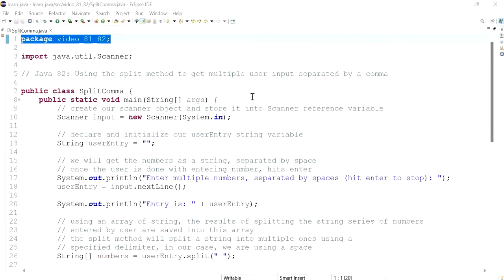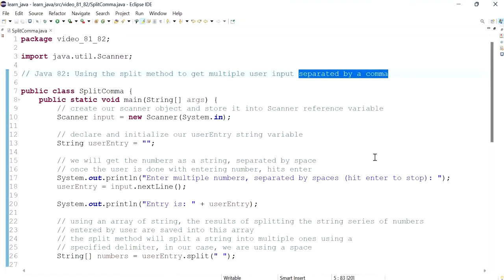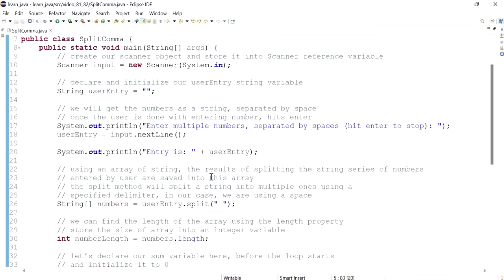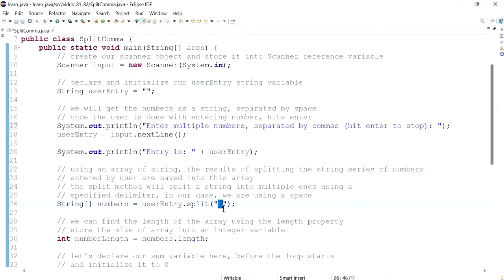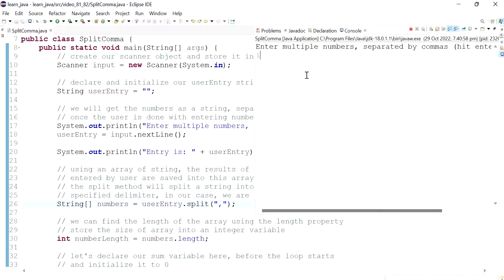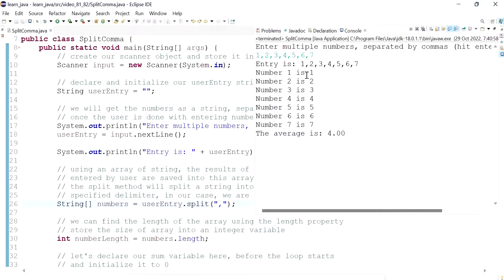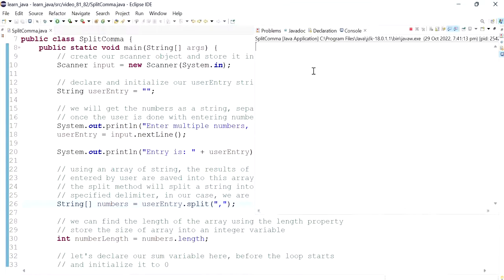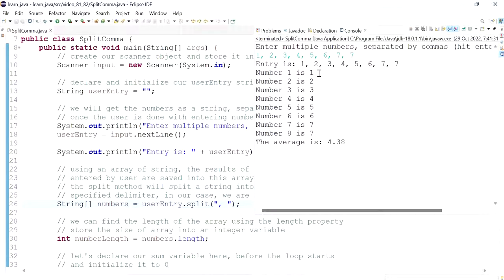Java 82: Using the split method to get multiple user input separated by a comma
Using the split method to get multiple user input separated by a comma.